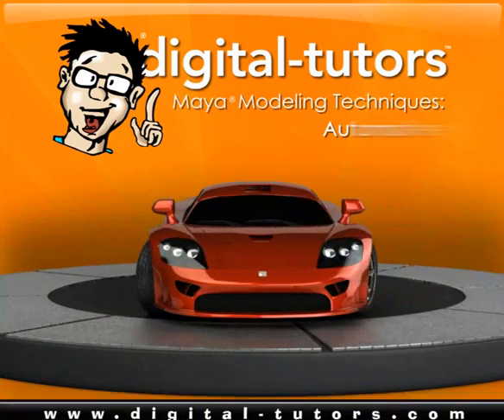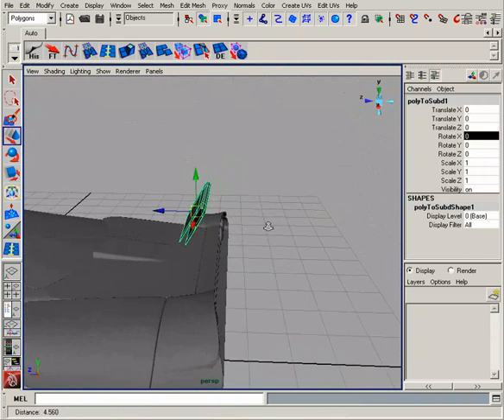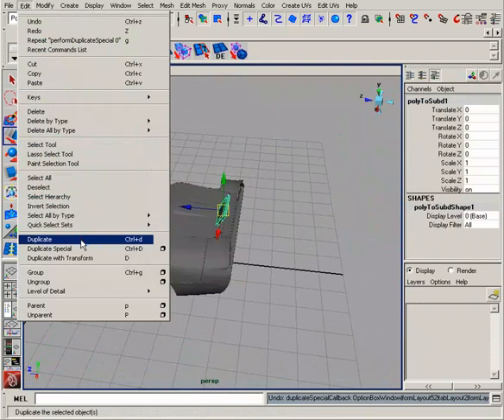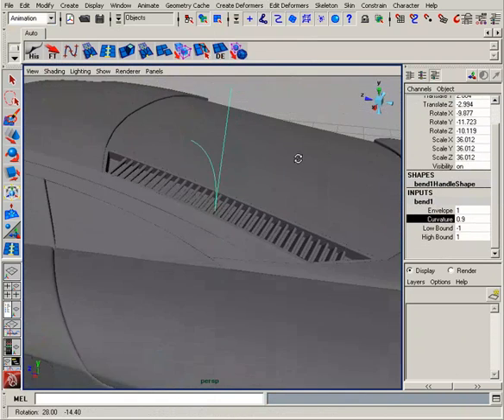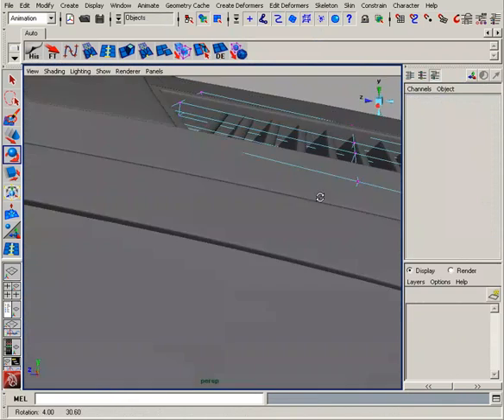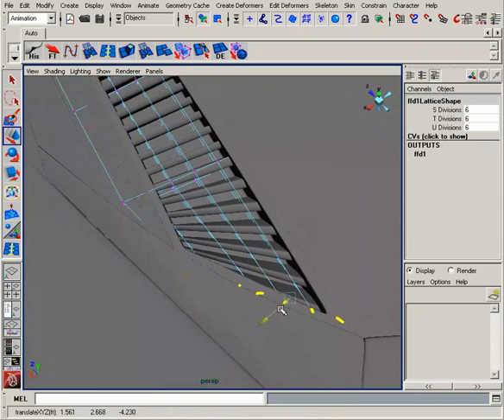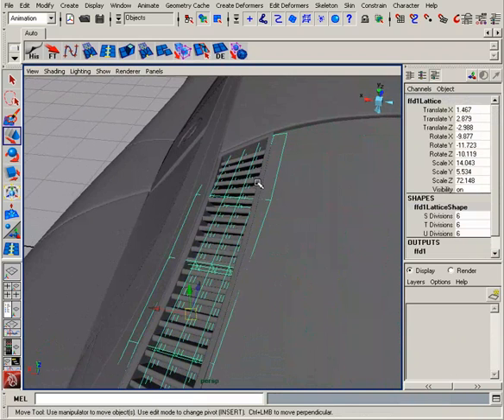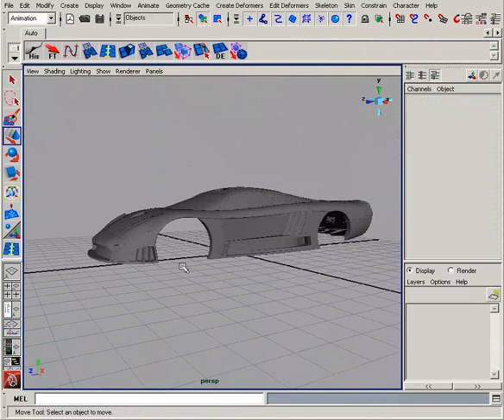modelado de carro en maya 3d 4/52